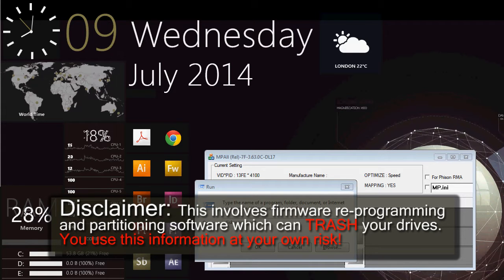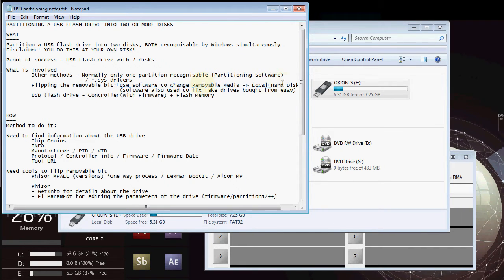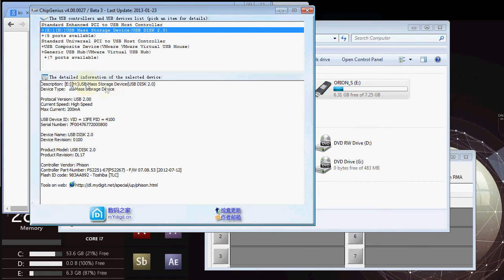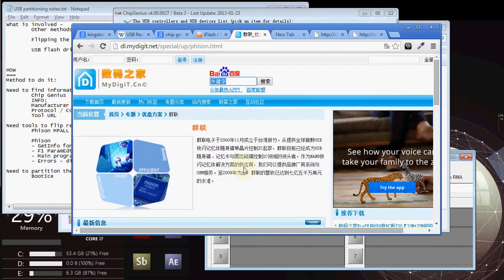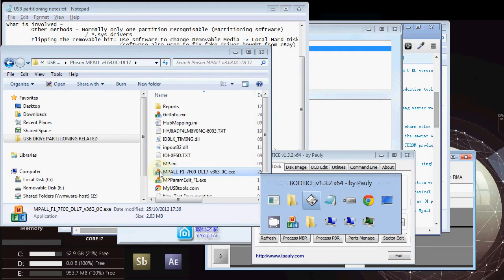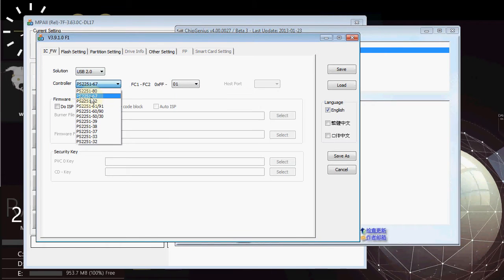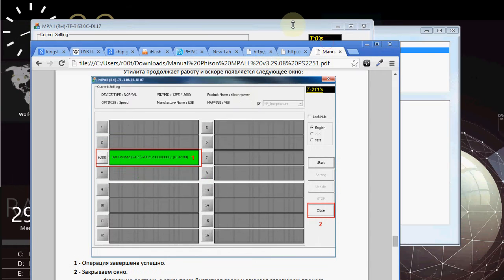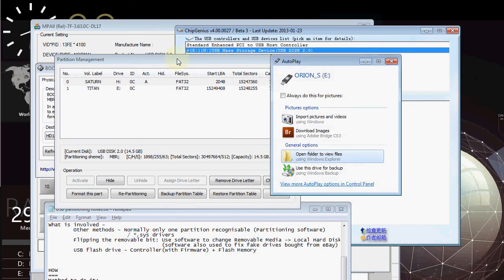How to Partition a USB Flash Drive into two Windows recognised drives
I discuss the method & lessons I learned in partitioning a USB Flash Drive into two disks both recognised by the Windows OS simultaneously.

NOTES EXTRACT FROM THAT SEEN IN THE VIDEO
Method to do it:

1.Need to find information about the USB drive
 Chip Genius
 INFO:
 Manufacturer / PID / VID
 Protocol / Controller info / Firmware / Firmware Date
 Tool URL

2.Need tools to flip removable bit
 Phison MPALL (versions) *One way process / Lexmar BootIt / Alcor MP

 Phison
 - GetInfo for details about the drive
 - F1 ParamEdt for editing the parameters of the drive (firmware/partitions/++)
 - Main program to apply changes / detect drives
 - Errors - different versions / run program on different OSs /

3.Need to partition the drive
 BootIce

(Apologies, for any video/audio quality faux pas ;)